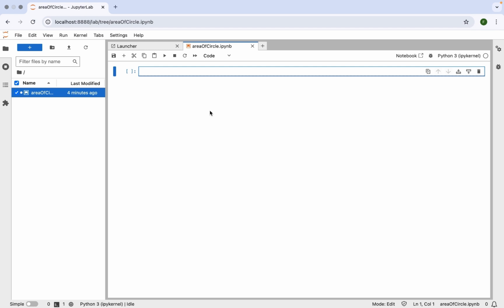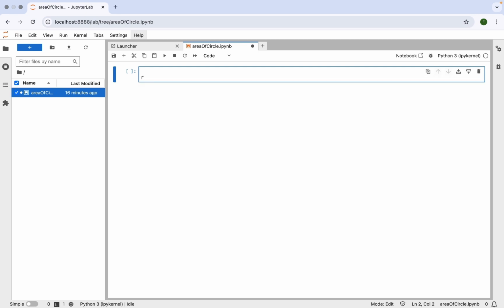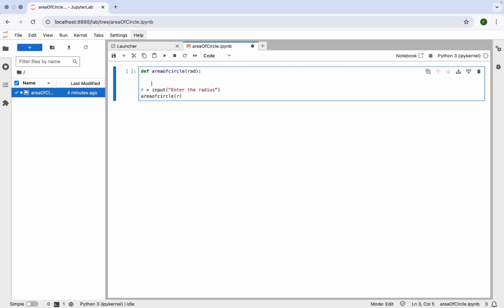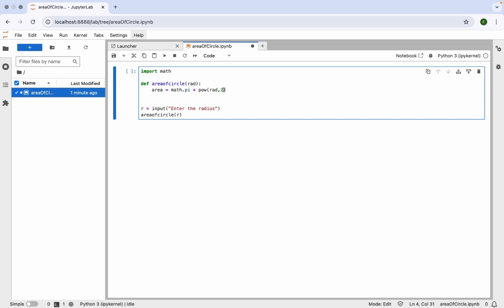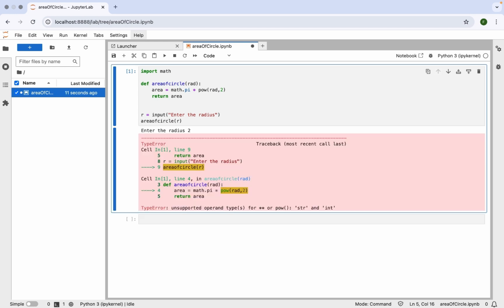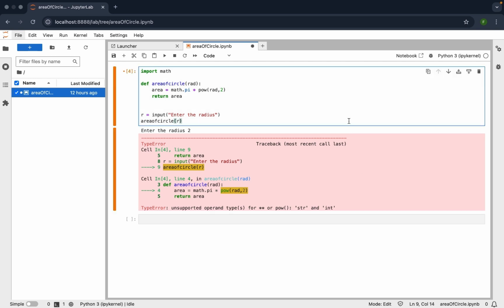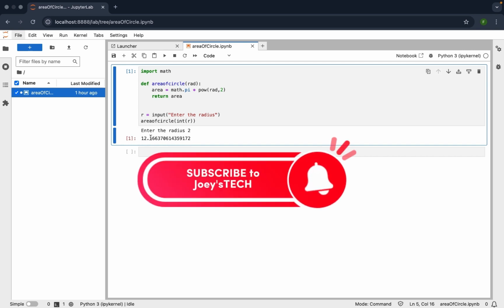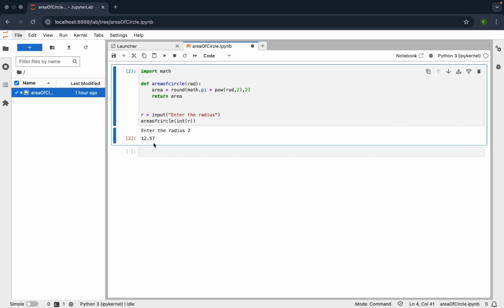Python program to calculate area of circle by taking radius as input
In this video by Joey'sTECH, you will learn to write a python program to compute area of a circle.
Area of a circle =  pi * r²
We are going to implement this formula in our python program but we won't do it in an ordinary way.
We will be using Math module to implement the code.
This program is going to prompt us to take radius of the circle as input.
So make sure you watch this video till the end as along with learning to compute area of a circle in Python you will be learning quite a lot of things about Python such as the input function, math module etc